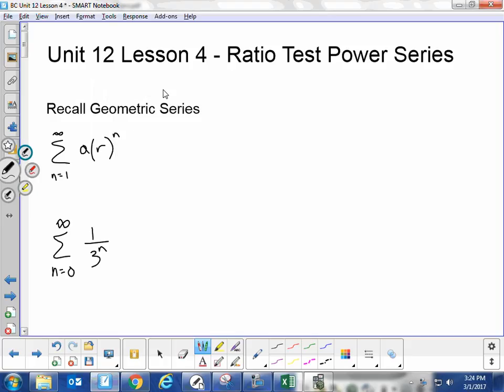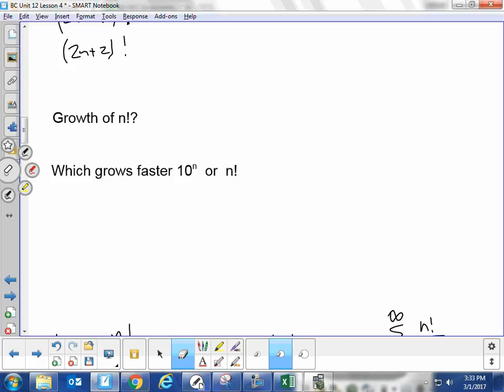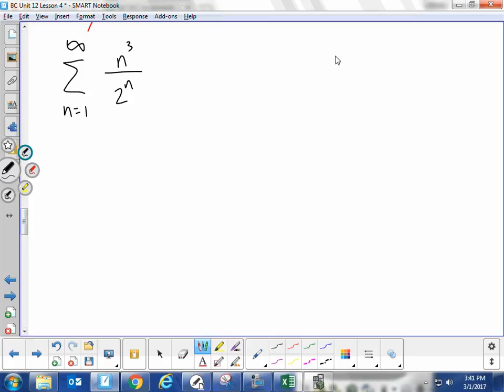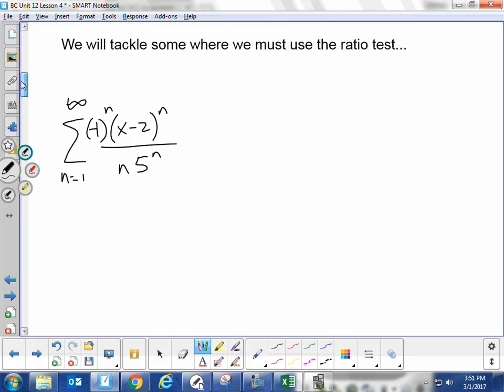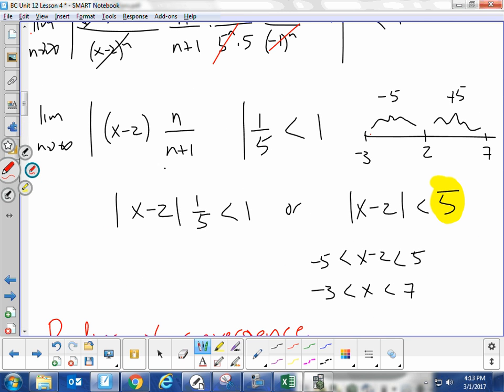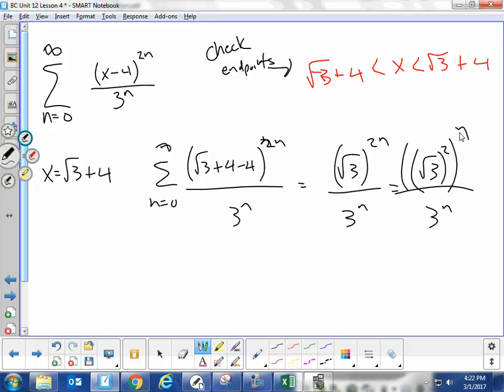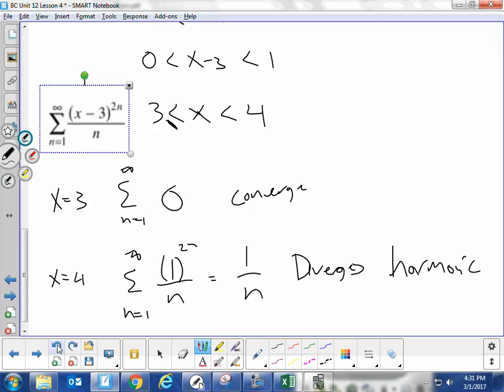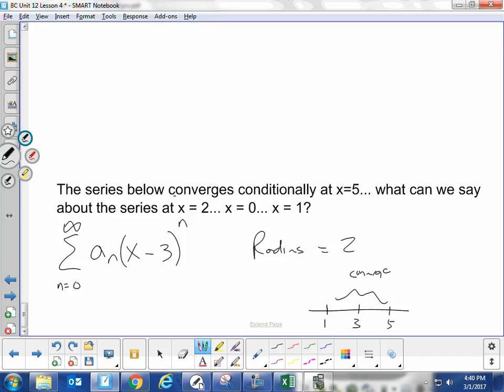Unit 12 Lesson 4 Ratio Test Power Series